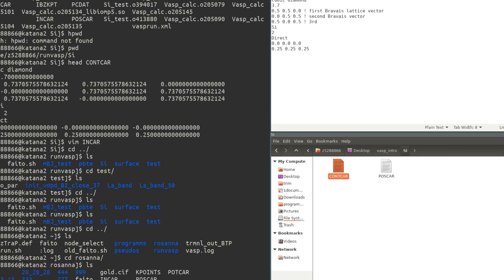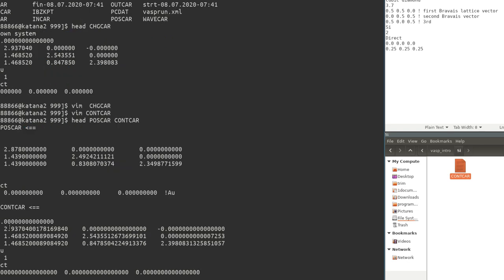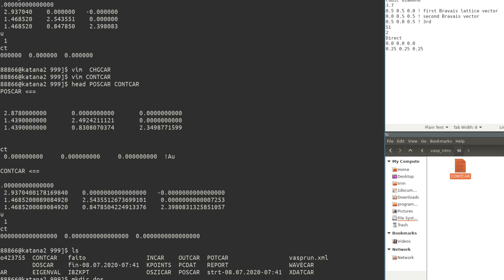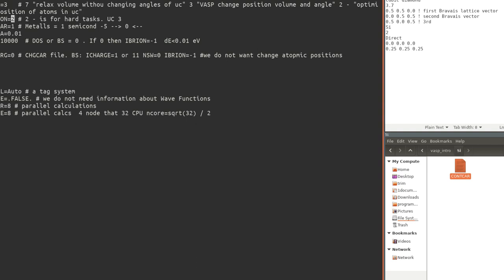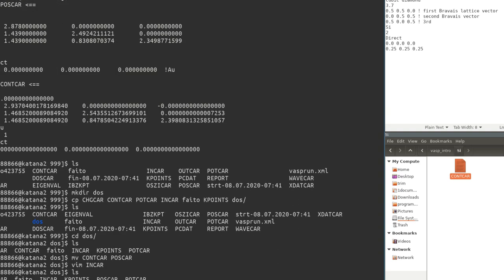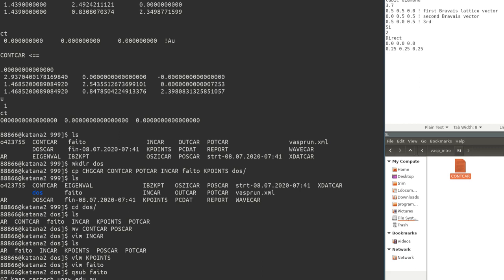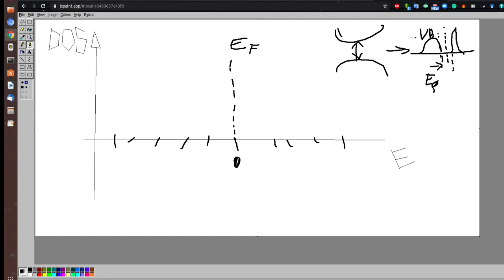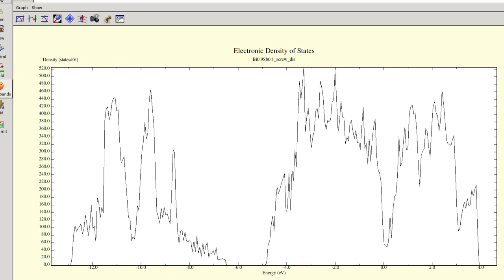Lesson 5, DOS.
please skip 08:44 - 14:15